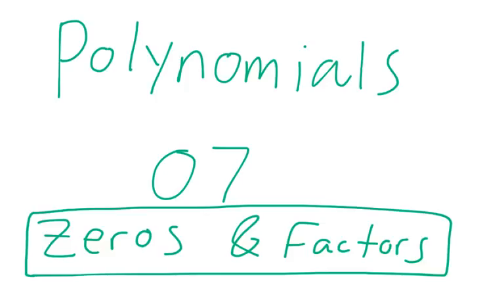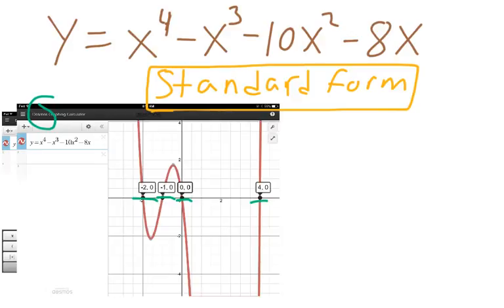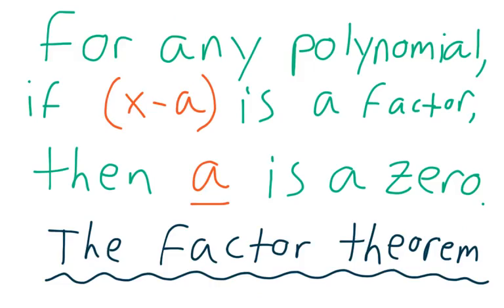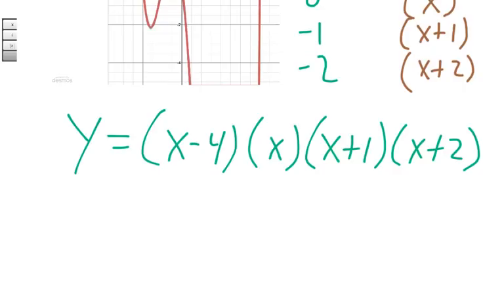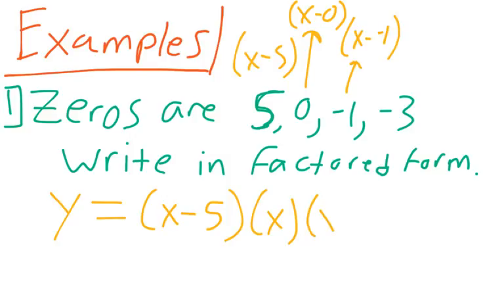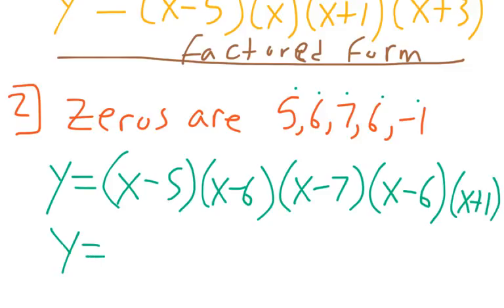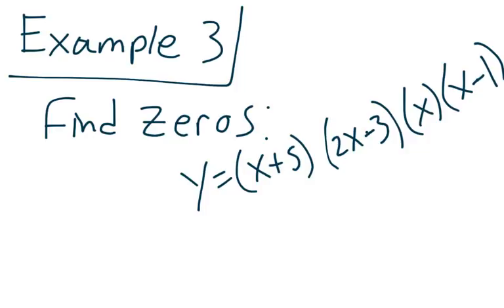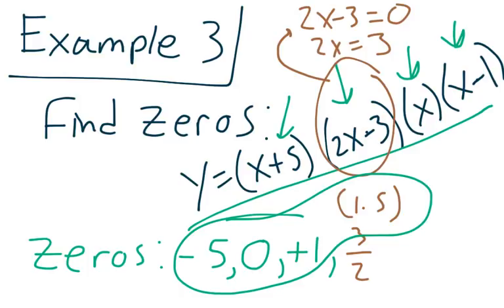Polynomials 07 - Factors and Zeros of Polynomials